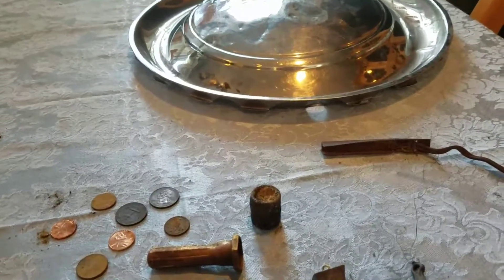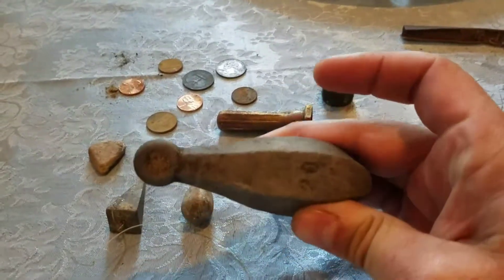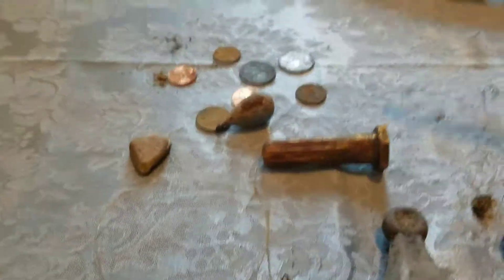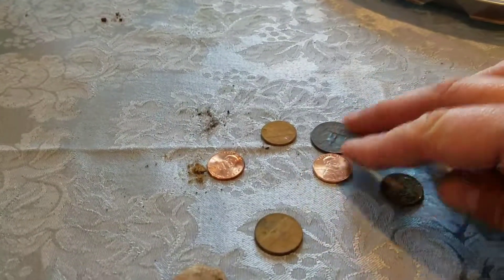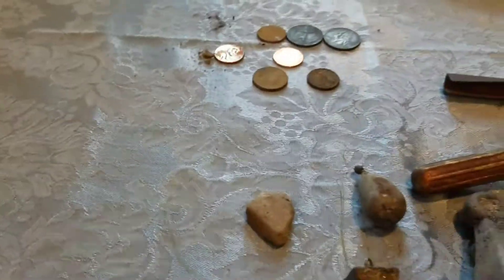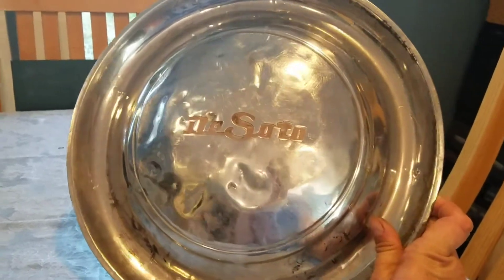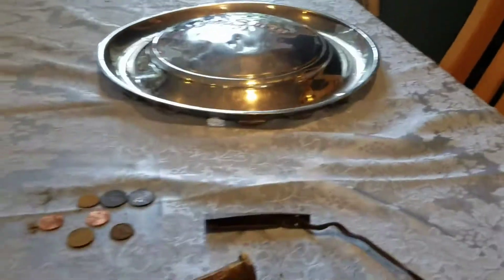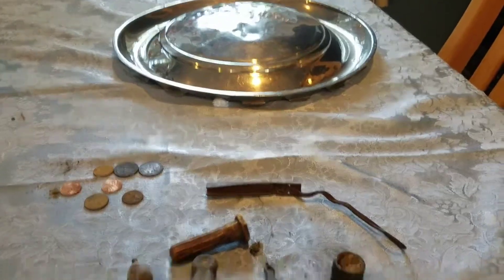Tesoro Metal Detector Finds